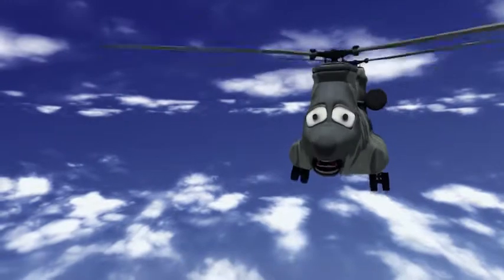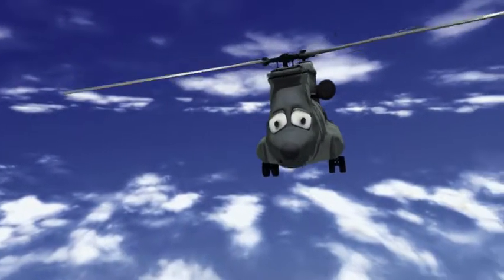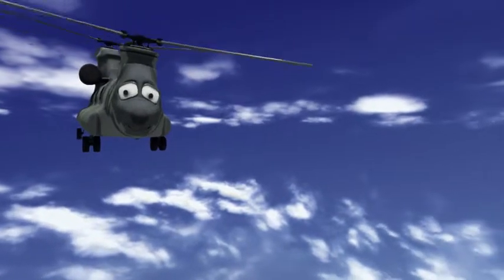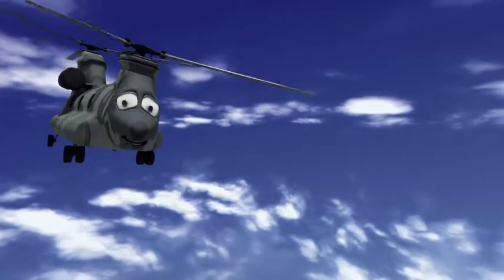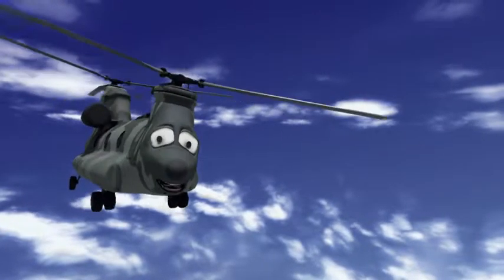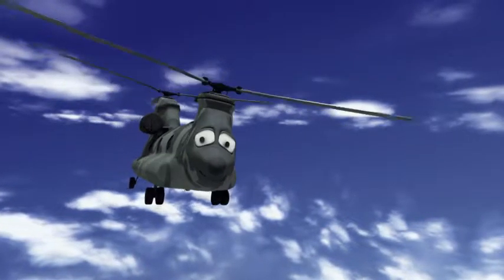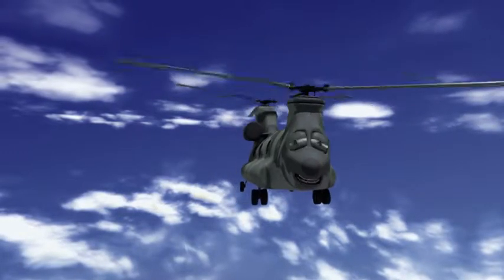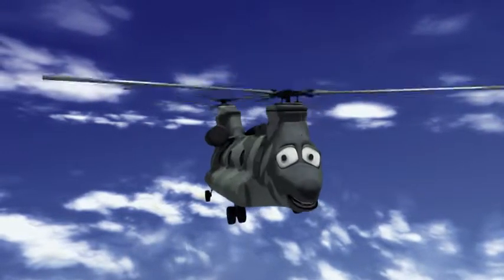PCF Introductory Video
Paperless Contract File System Introduction Video